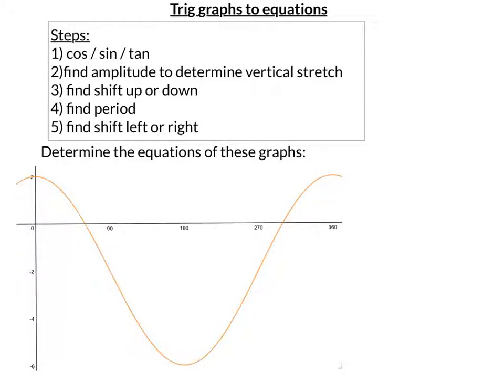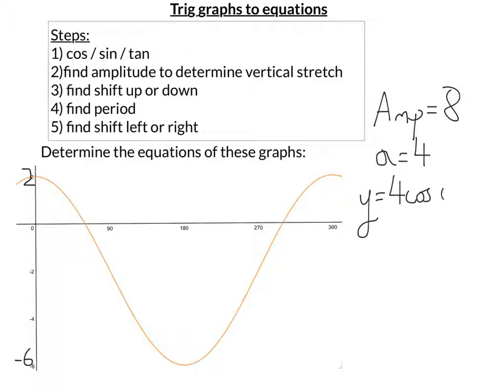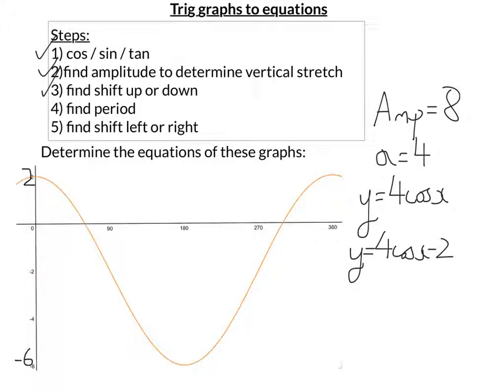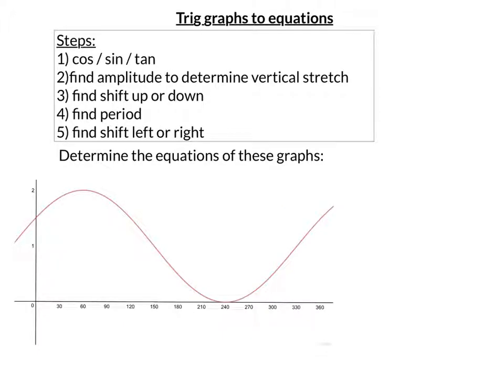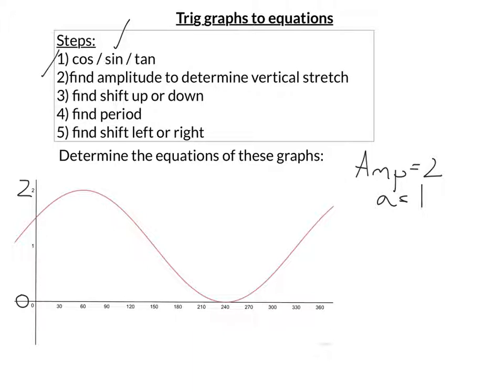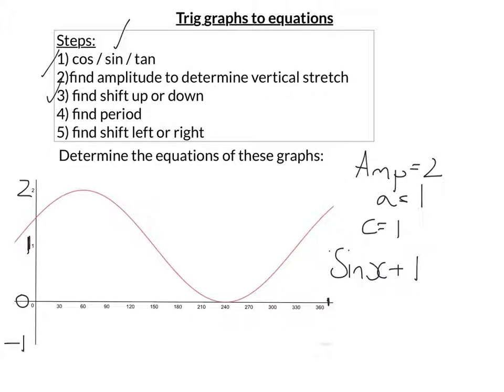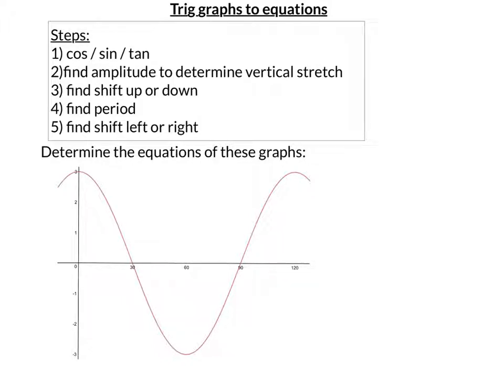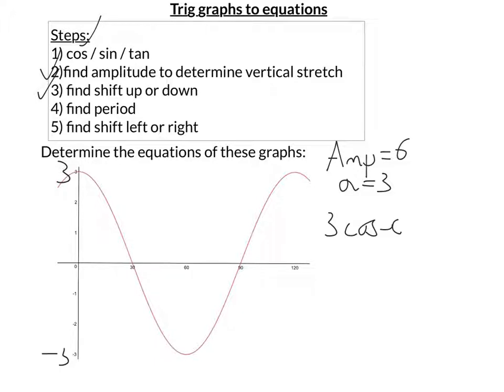Trig graphs: determining its equation